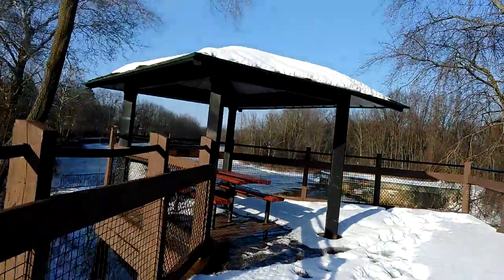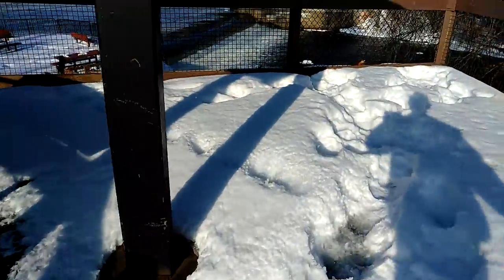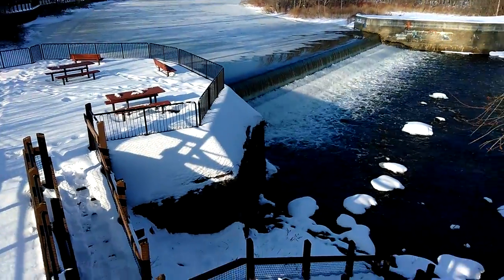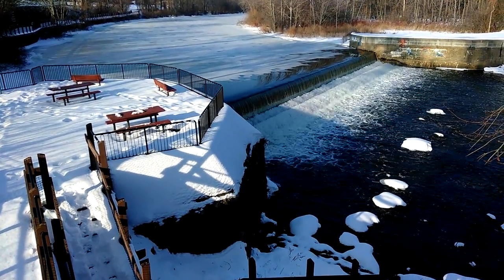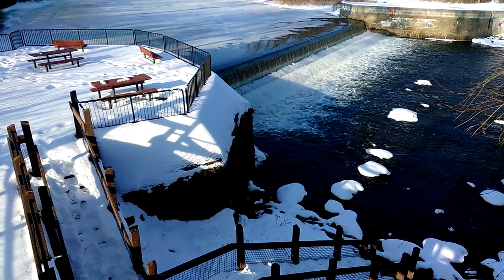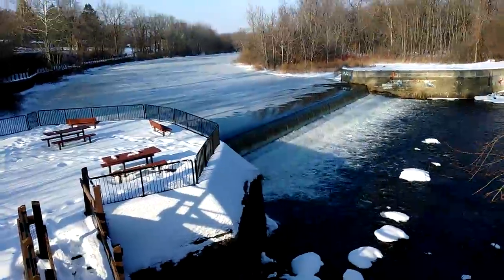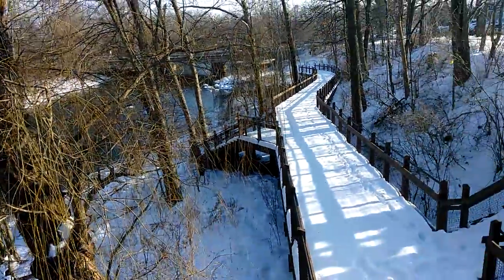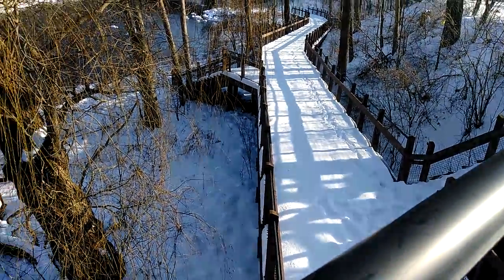Water Going Over The Dam